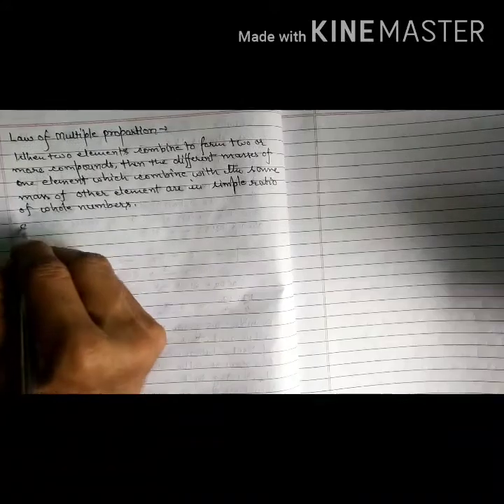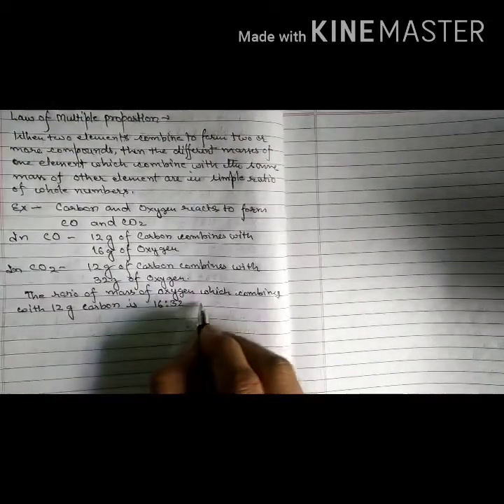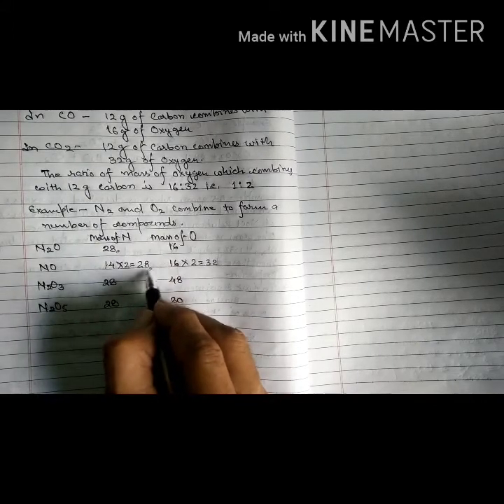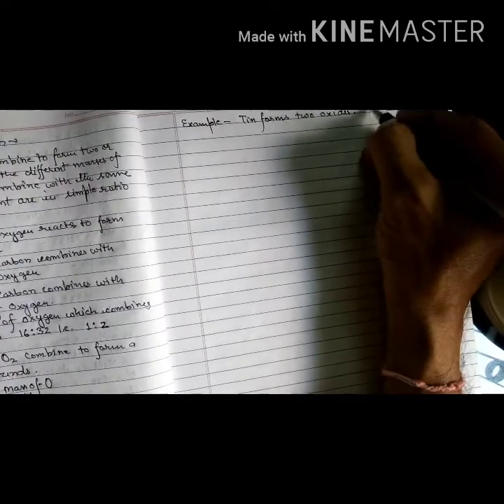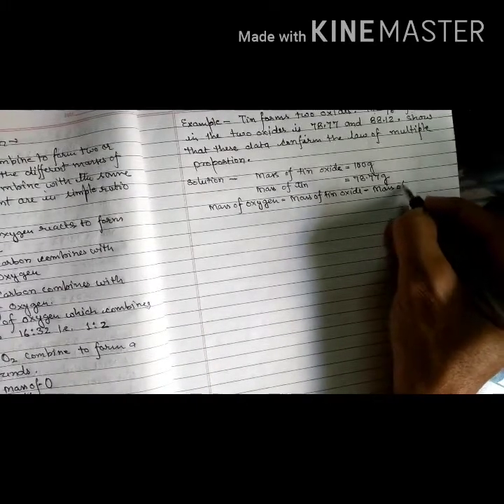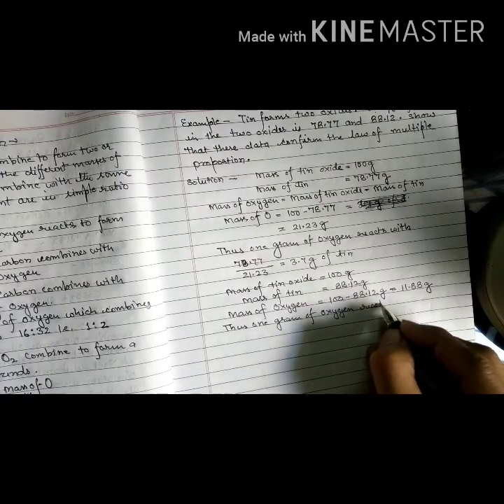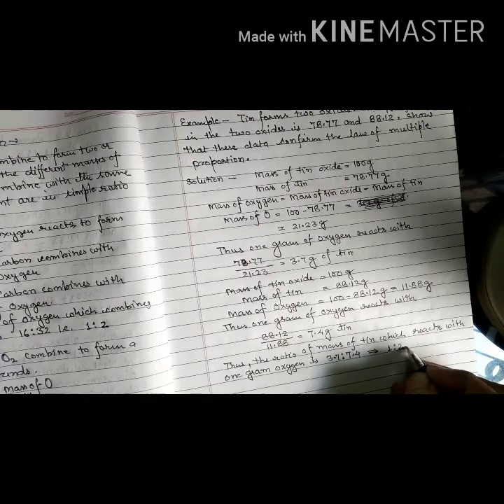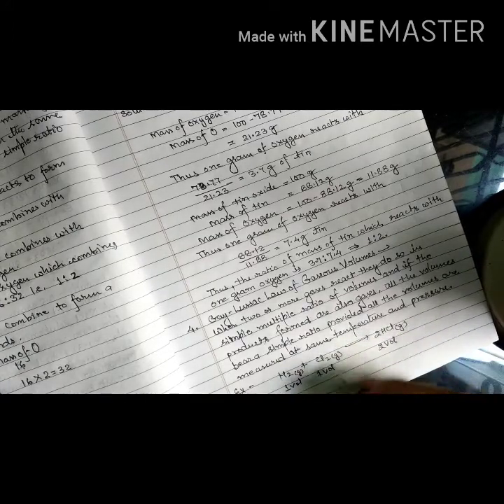Some Basic Concepts of Chemistry